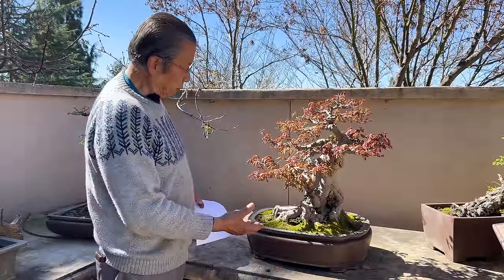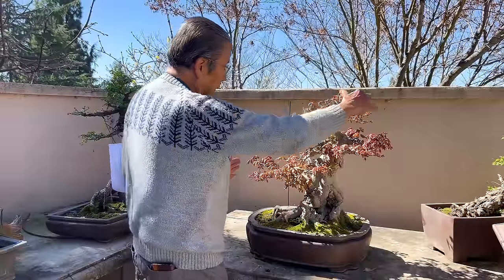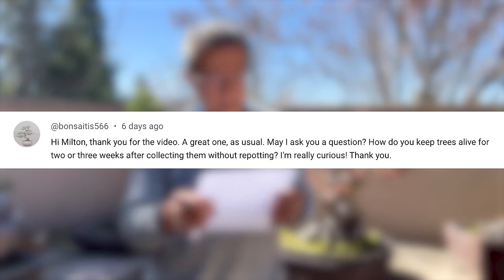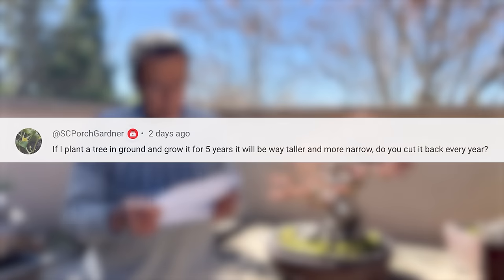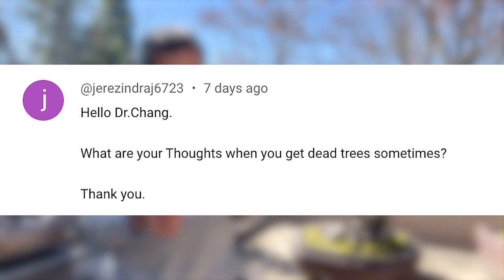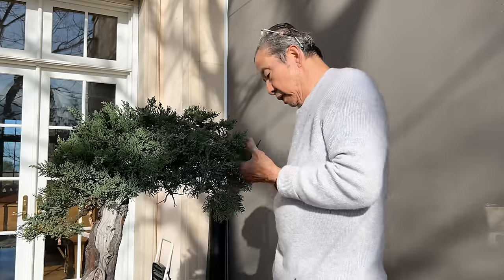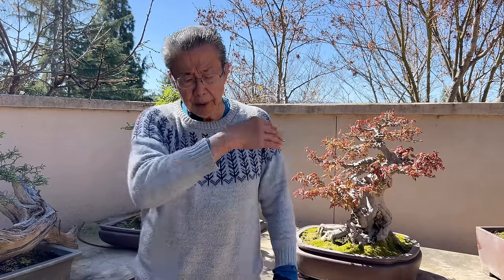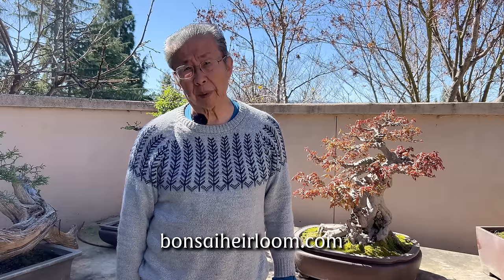Why I Used to Kill Bonsai Trees | Q&A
Before today's Q&A, I want to show you an update on my 26-year-old Trident Maple bonsai, which you all have seen before. It's growing nice foliage now that it is springtime. Thanks for sending in your questions. I hope you find this week's Q&A helpful!

0:00 Introduction
0:16 Update on my Trident Maple
1:30 How to remove Irish moss
2:33 How often should I water bonsai
3:58 How to keep trees alive
5:41 When to cut back a tree
7:23 What to do with dead trees
7:49 Why I developed bonsai shortcuts
8:52 About jins, pruning, and repotting
11:17 How to germinate seeds for bonsai

To stay up to date on my bonsai, which will be available for purchase later this year, please sign up for my emails at bonsaiheirloom.com.